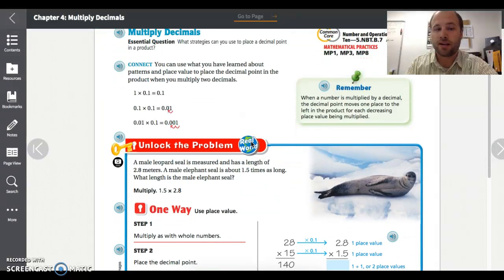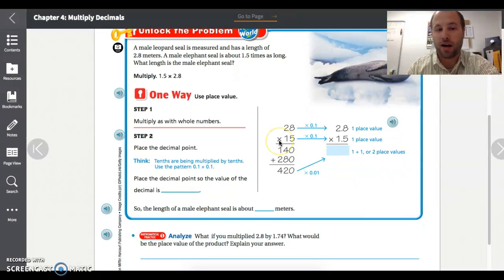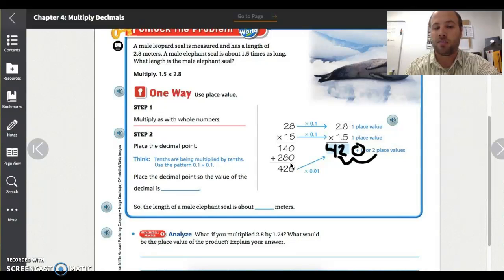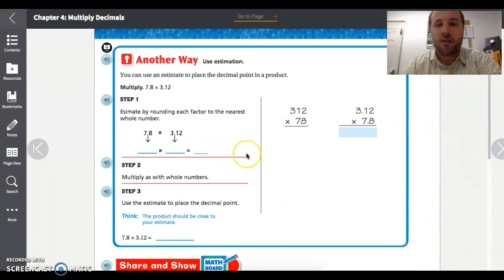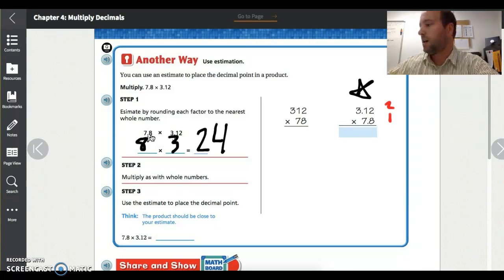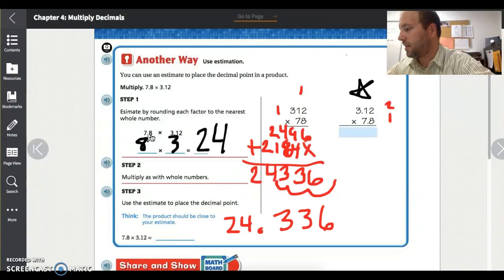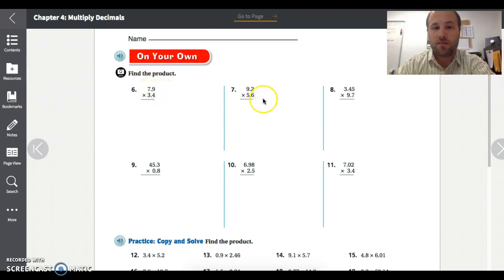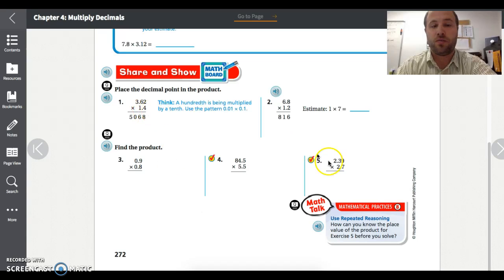Mr. Kendig Flipped Classroom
4.7 Multiplying Decimals